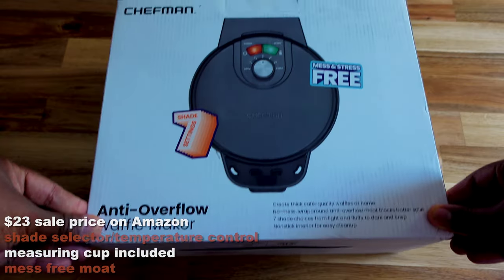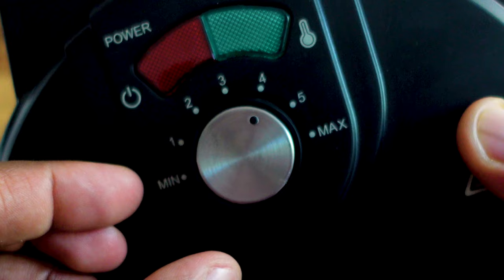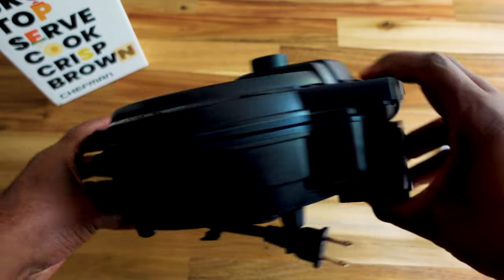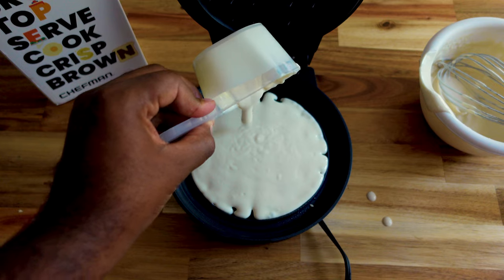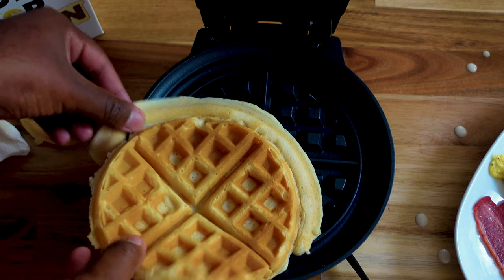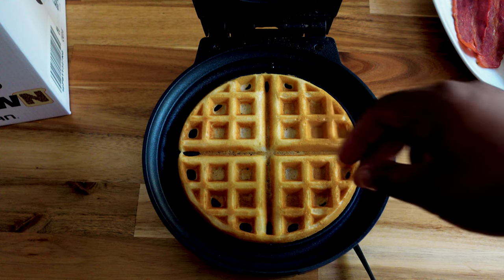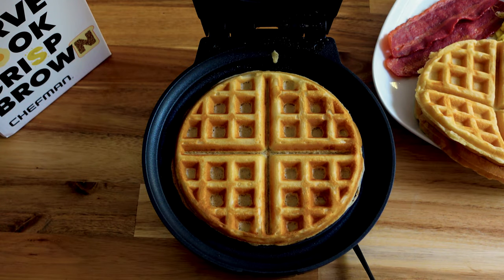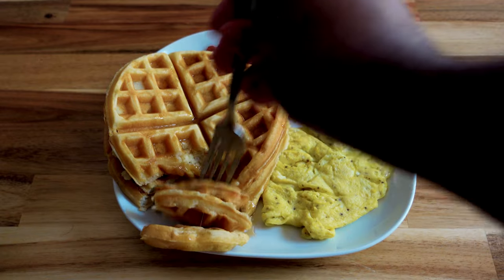Chefman Anti-Overflow Waffle Maker Review + Live Demo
My review and live demonstration of the Chefman Anti-Overflow Belgian Waffle Maker

LINK
Chefman Anti-Overflow Belgian Waffle Maker

GUIDE
0:00 - Introduction

0:33 - What's in the box

0:44 - Cooking settings

2:35 - Live cooking demo

6:48 - Conclusion (that's gonna make you want a waffle)

MUSIC
1. Knowmadic, Shy Guy - The Breeze

2. Knowmadic, Shy Guy - See You Soon

3. Knowmadic, Shy Guy - I Miss You

Sony ZV-1 camera only

AUDIO
Rode VideoMic GO on-camera microphone